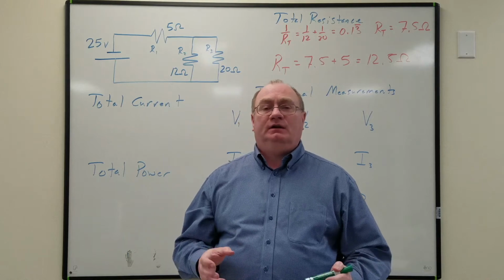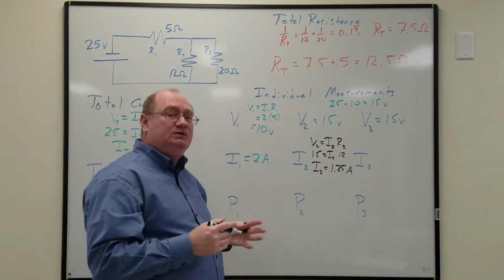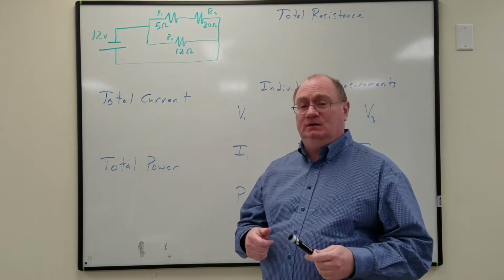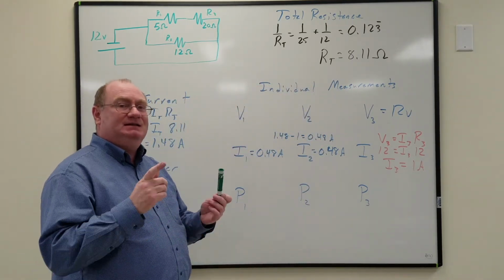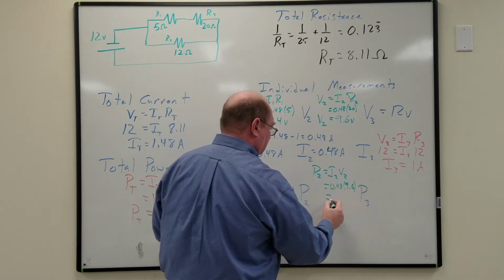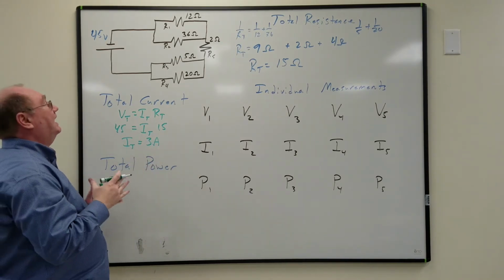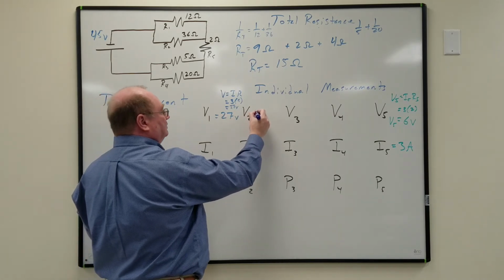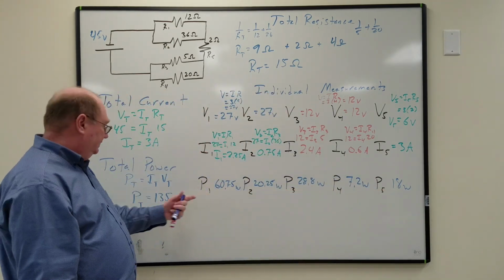Combination Circuit 2 Full Problems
How to find total resistance, total current, voltage drops, individual currents and power for a combination circuit.